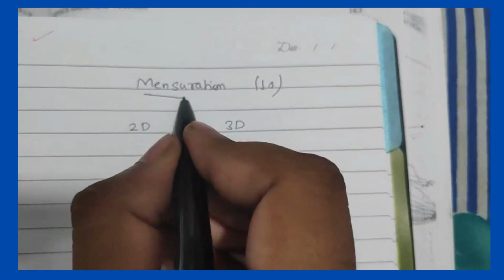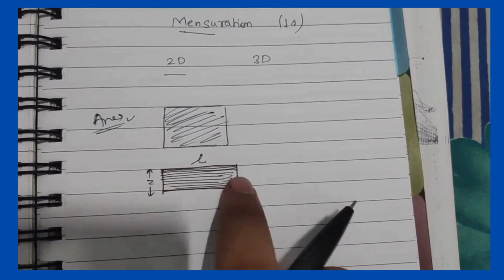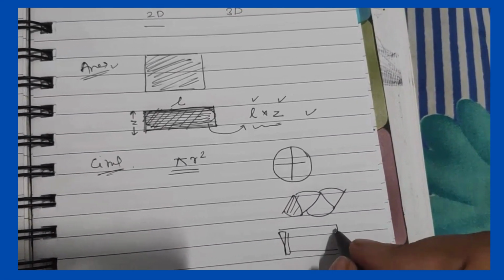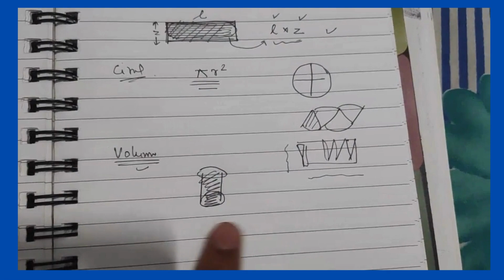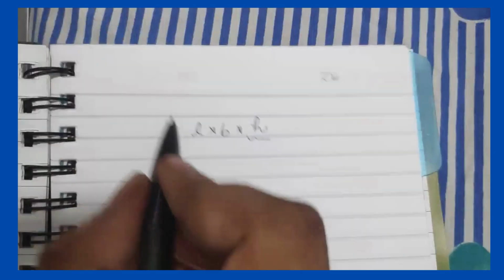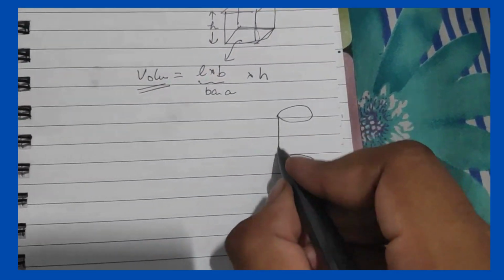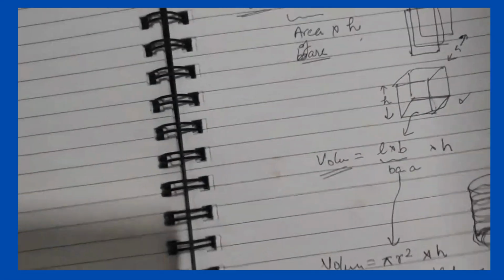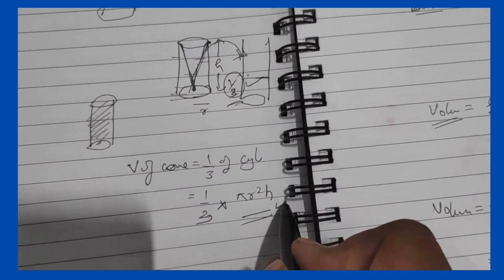Mensuration Class 10 | Class 9 | Easy Mathematics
This Video Explains the basic Fundamentals behind measurements of 2D and 3D Figures taught in mensuration chapter to Students of All Boards.
In this video basic approach and funda behind formulas of calculating Volume and Surface Areas of Cuboid, Cylinder & Cone.